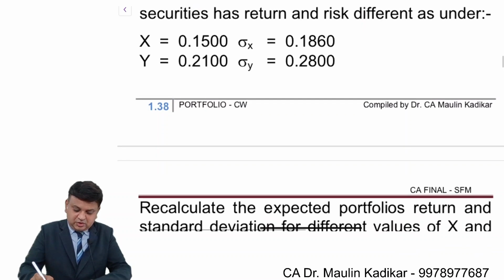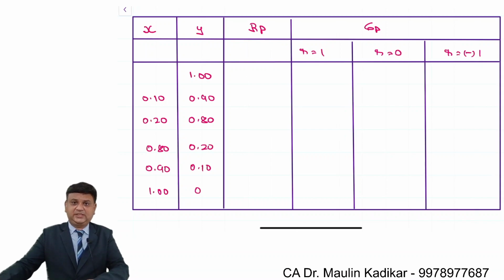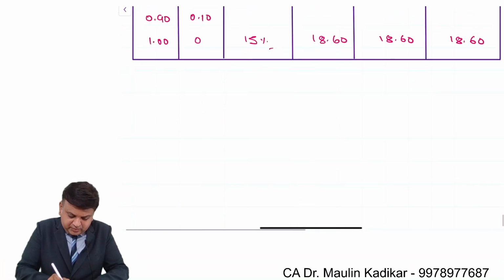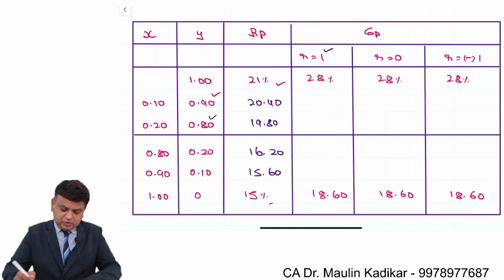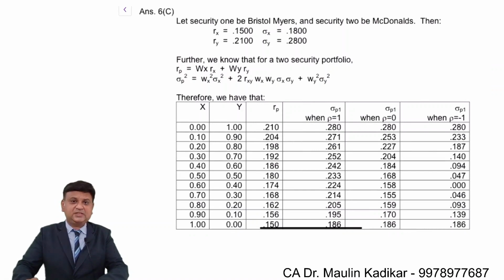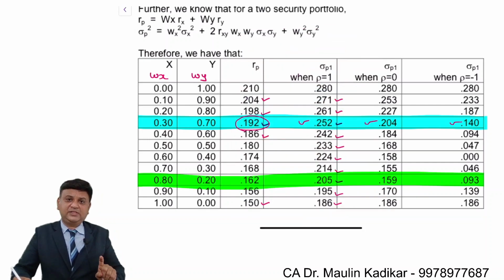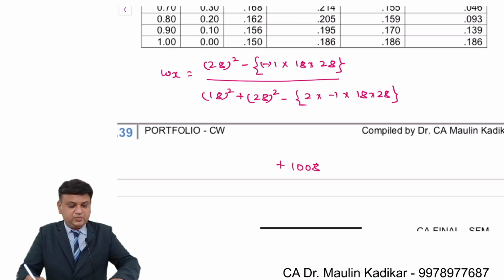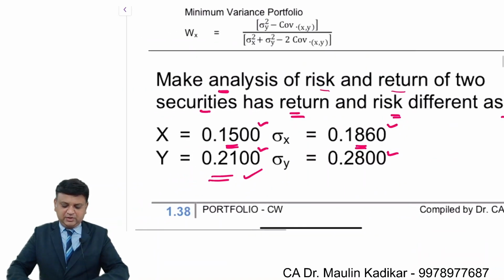Concept of Portfolio Management.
Make analysis of risk and return of two securities has return and risk different as under:-

 Y  =  0.2100 y   =  0.2800

Recalculate the expected portfolios return and standard deviation for different values of X and Y, assuming r = 0. Plot the different combinations of an expected return and standard deviation with 10% change in weight. Repeat the problem for r = +1 and r = -1.